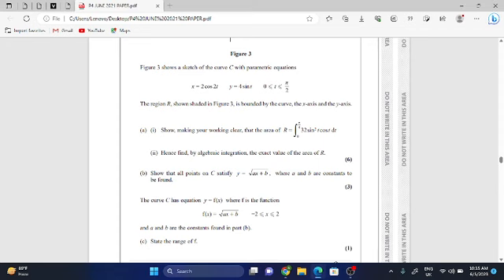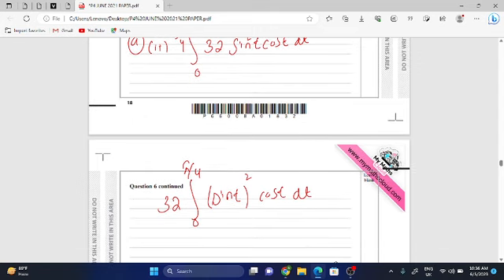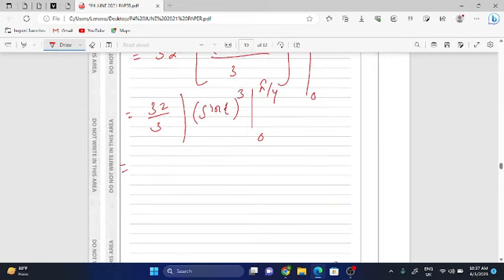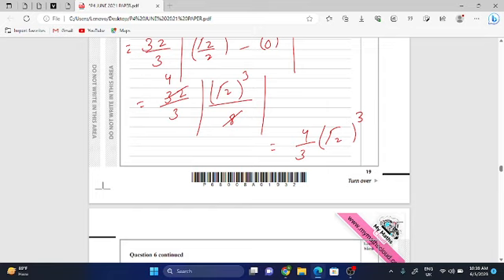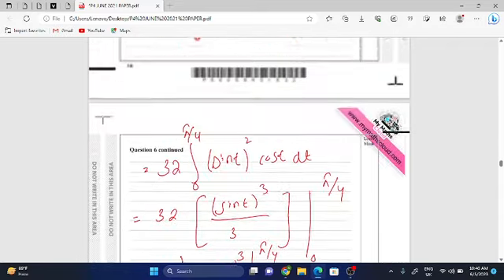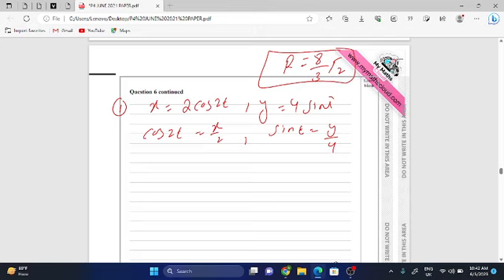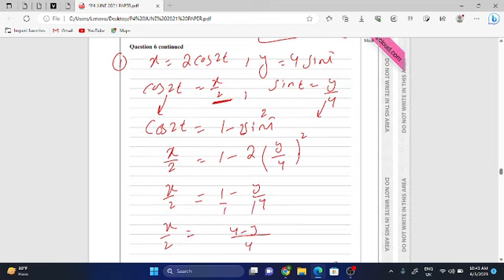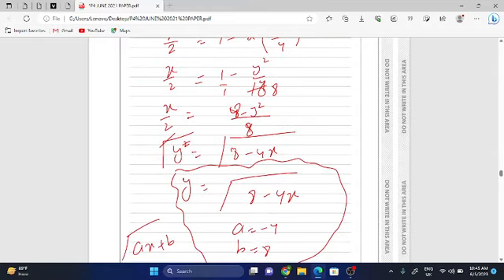WMA14 01 IAL p4 june 2021 Edexcel Question 6(b)